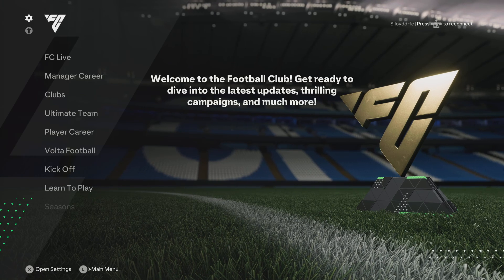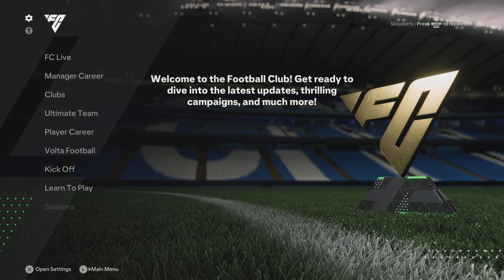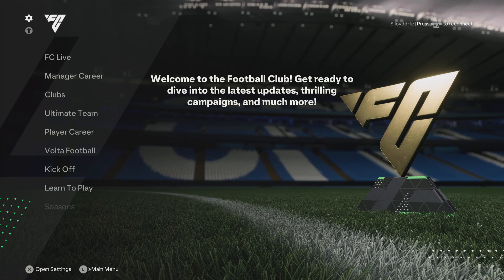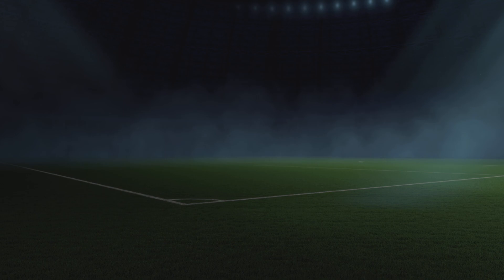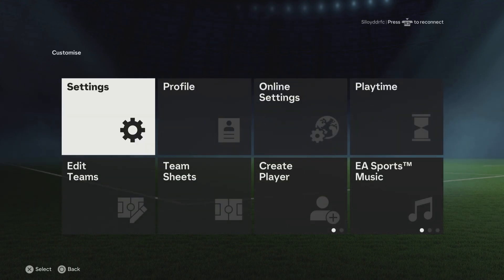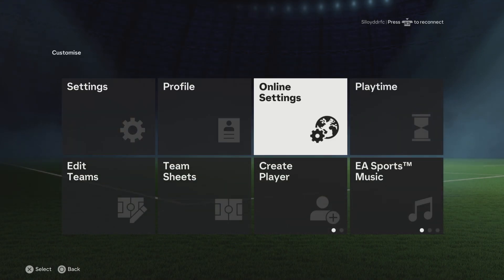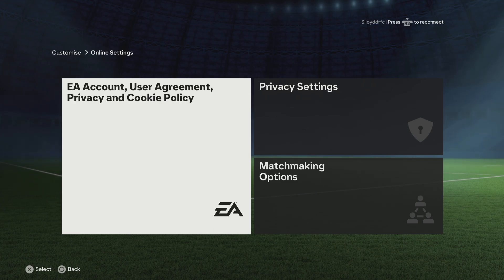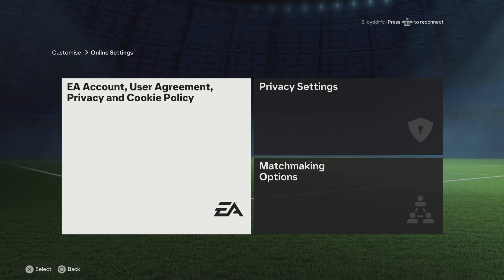EA FC 24 HOW TO FIND YOUR EA ACCOUNT ID FOR PS5 PS4 XBOX AND PC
How to find your EA ID account in FC24.